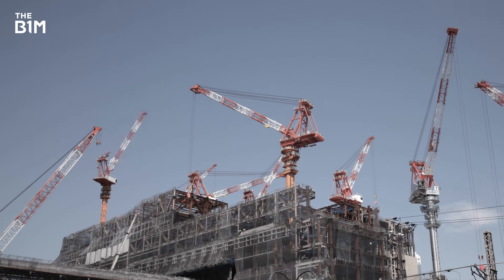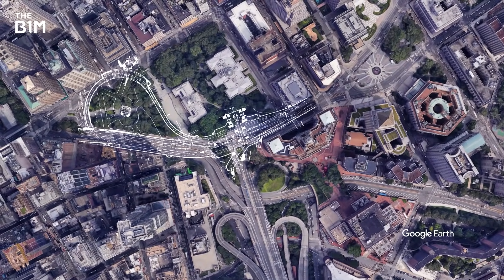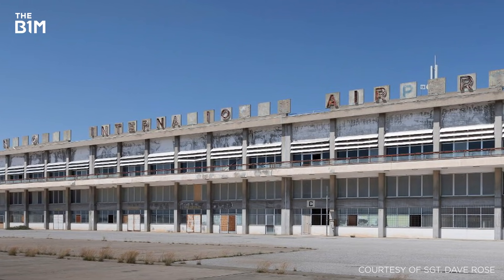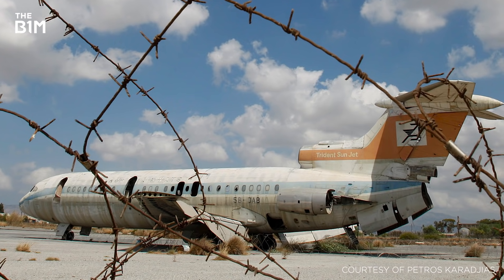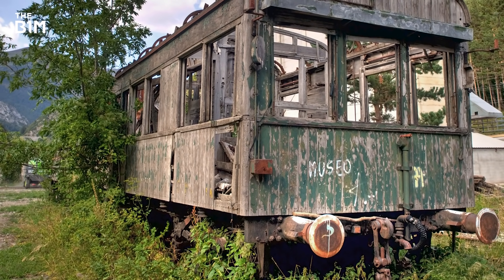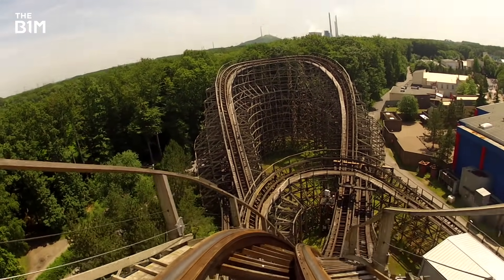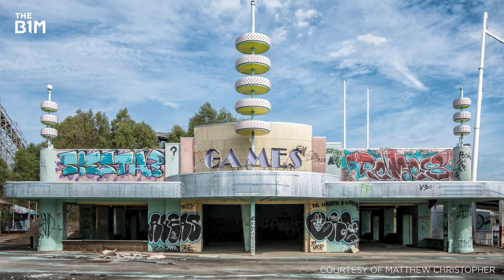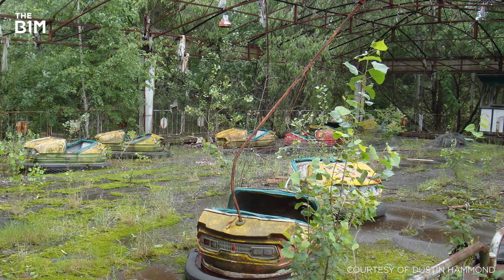The World's Abandoned Buildings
Once serving important purposes but now forgotten and standing eerily frozen in time, we uncover the world’s most intriguing abandoned buildings.

Read the full story on this video, including images and useful